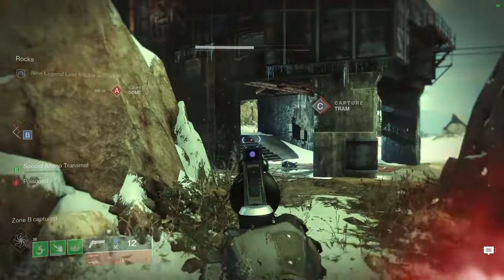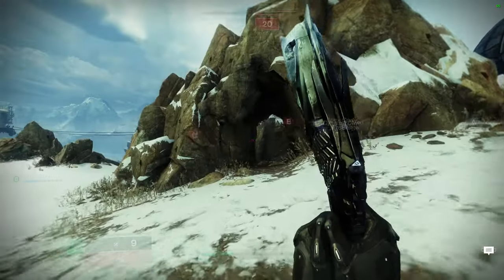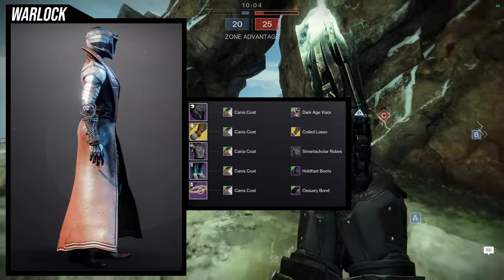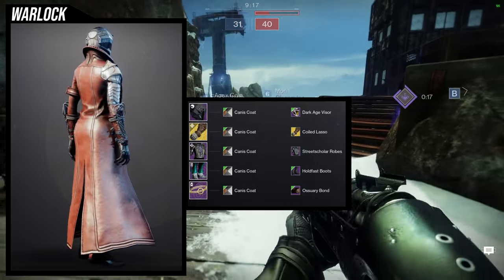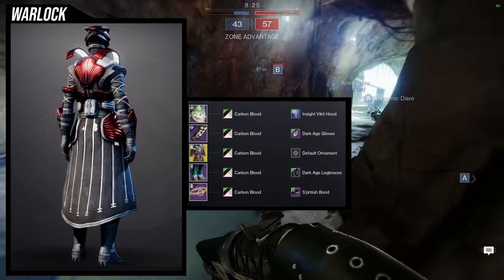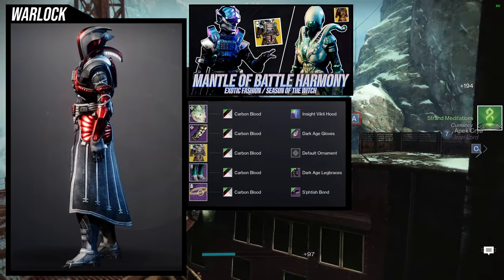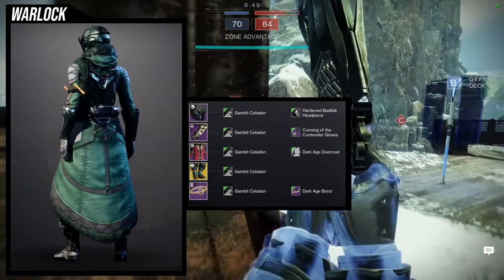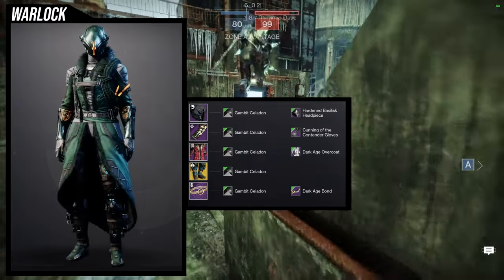Destiny 2: Dark Age Warlock Sets! | Season of the Wish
I'm gonna be honest and say I thin the warlocks got some dope pieces from the dark age set but I have a feeling the warlocks aren't gonna be happy with them since I rarely see them compliment a set.

As for the sets let me know which is your favorite. For me personally I really like the 2nd and 3rd set!

00:00 Intro
01:34 1st Set
02:33 2nd Set
04:28 3rd Set
05:43 4th Set
06:47 Outro